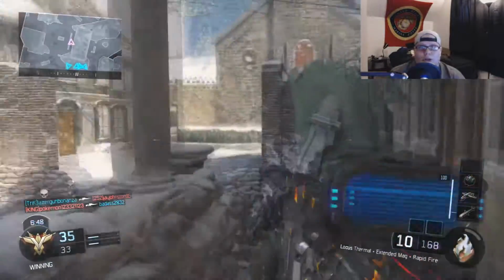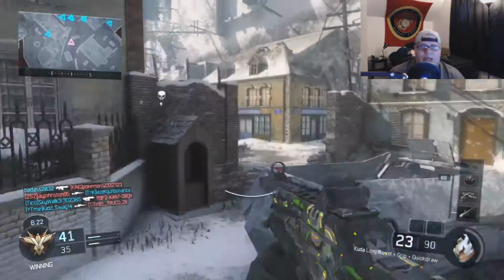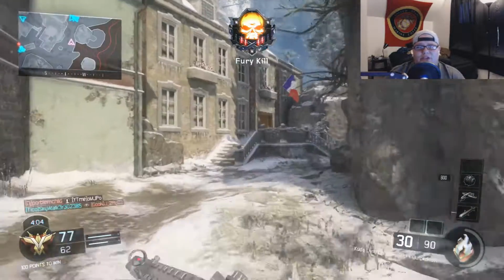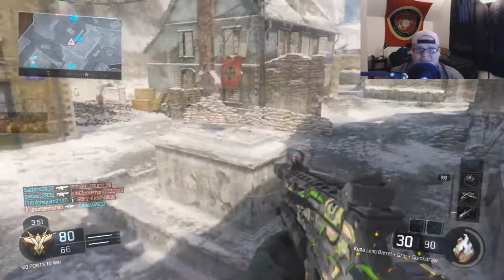Cinch Controller Review! (PS4)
Twitch.Tv/OhMJP

PSN - oMJPo

Help me keep posting videos by Donating!

10 likes..?